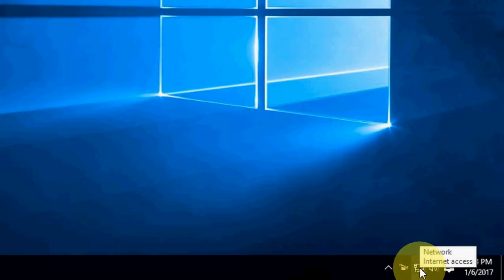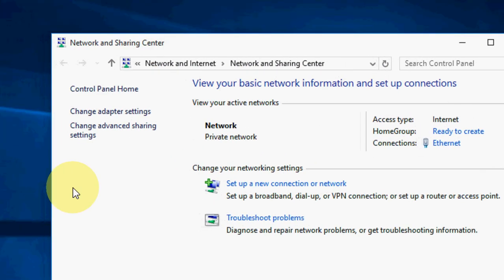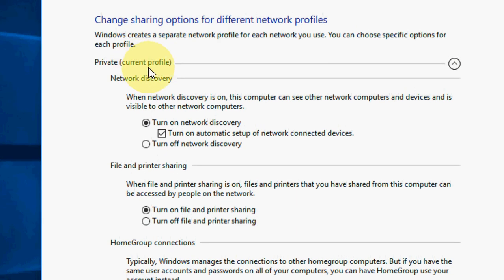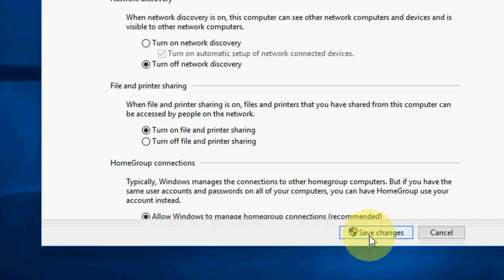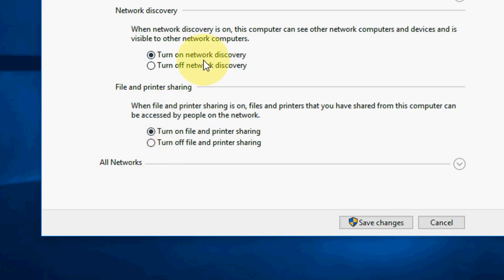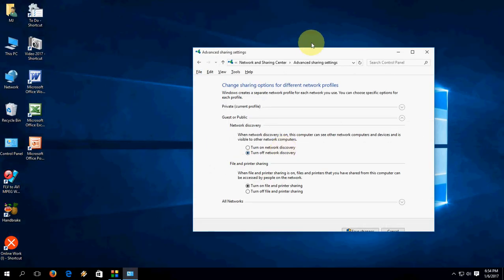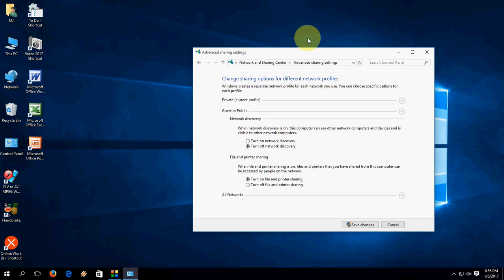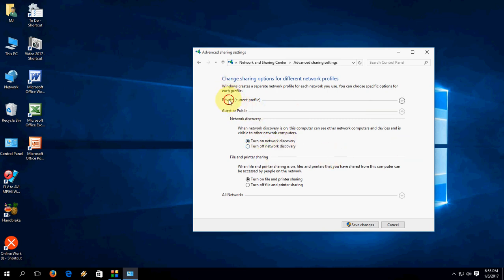How to Enable or Disable Network Sharing Discovery in Windows 10/8.1/7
Turn On and Off networking discovery sharing in windows pc.